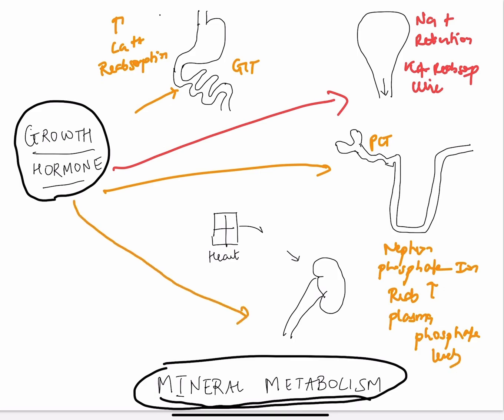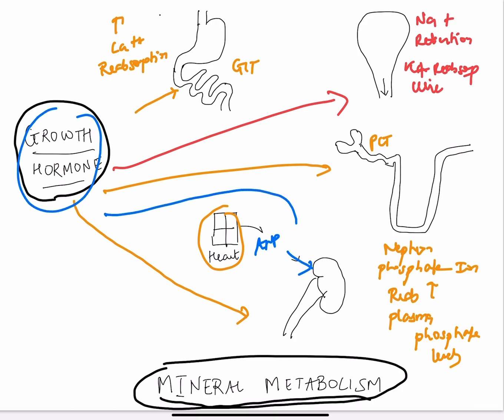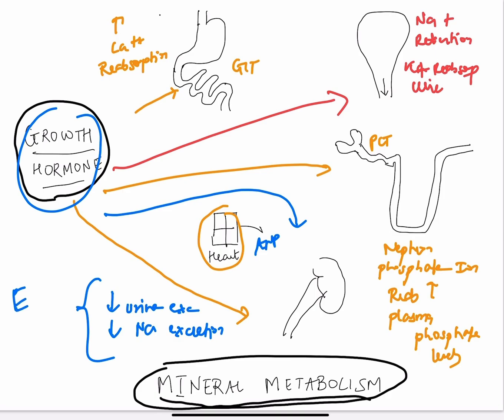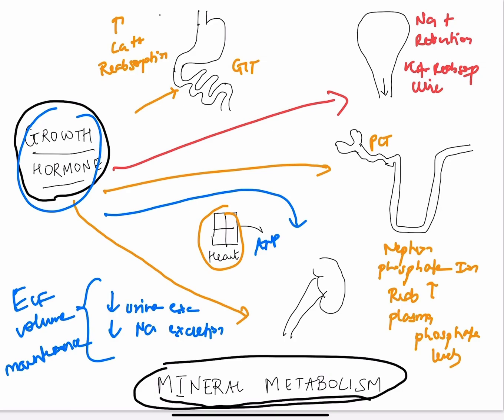Growth Hormone Function on Mineral Metabolism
Physiology Notes Endocrine Physiology Growth Hormone